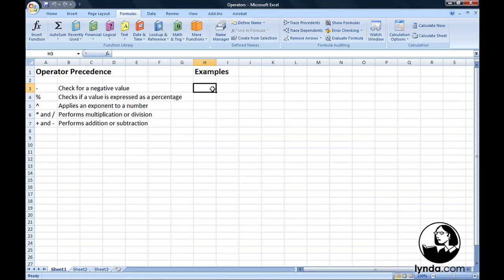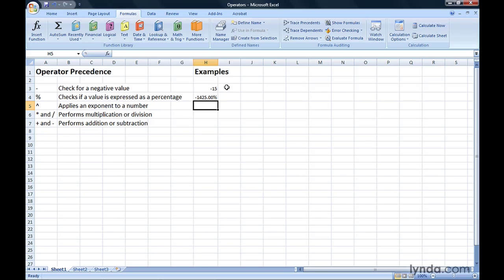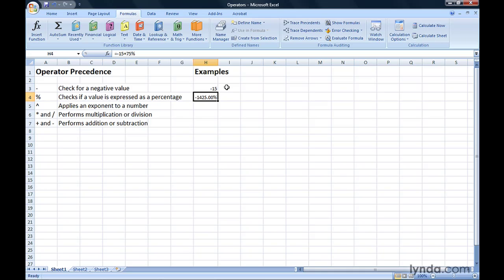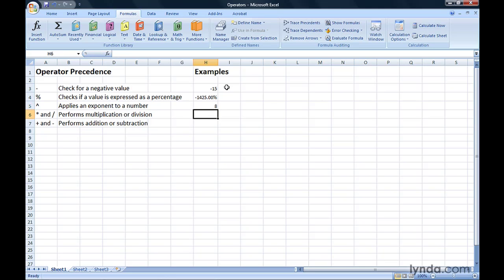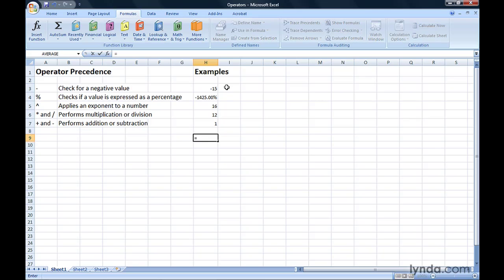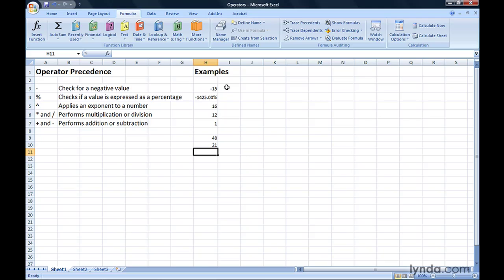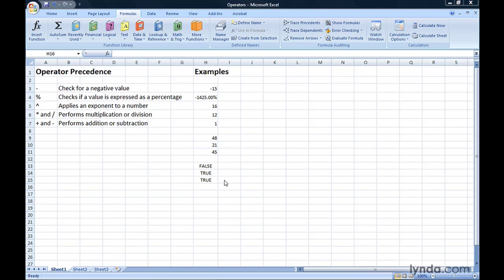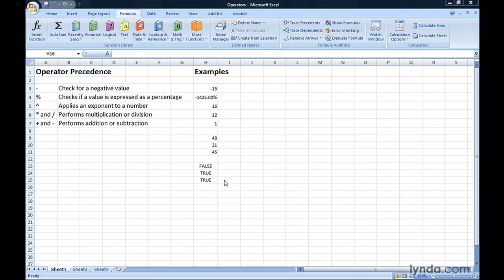Excel Tutorial - Introducing arithmetic operators